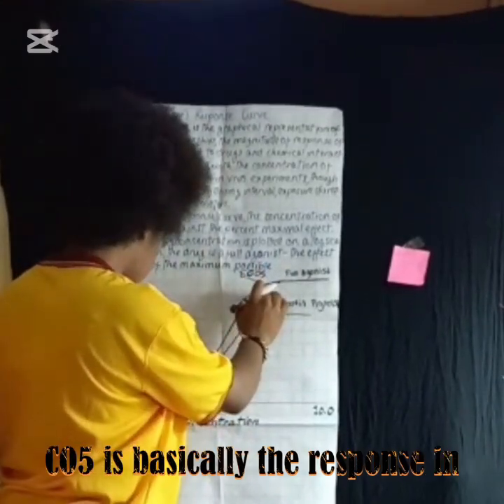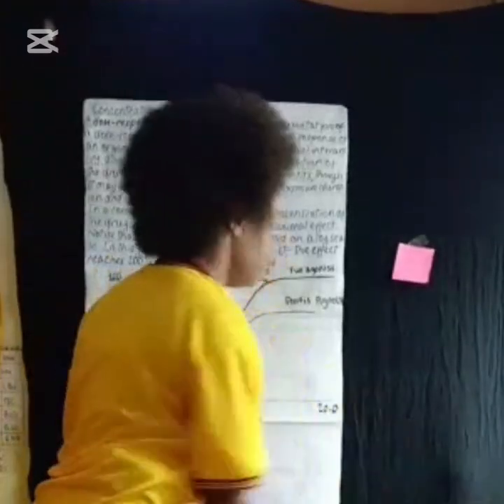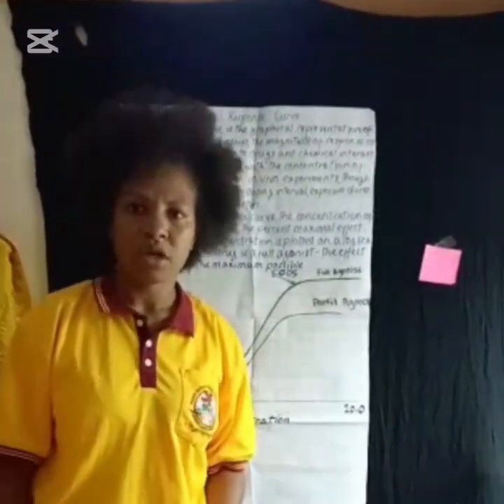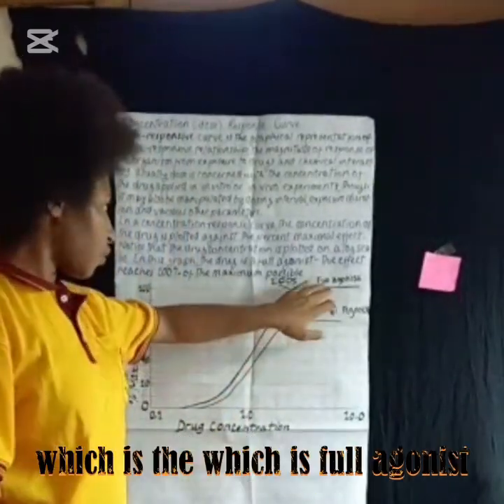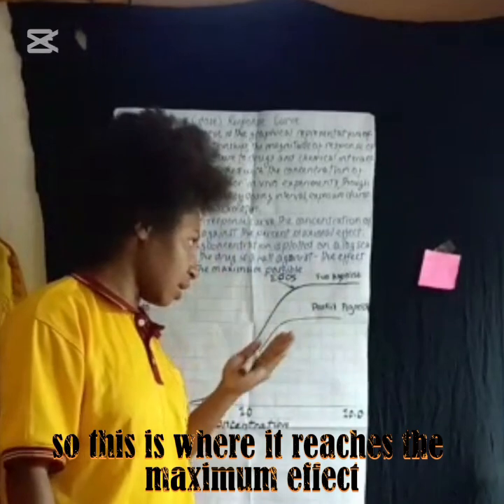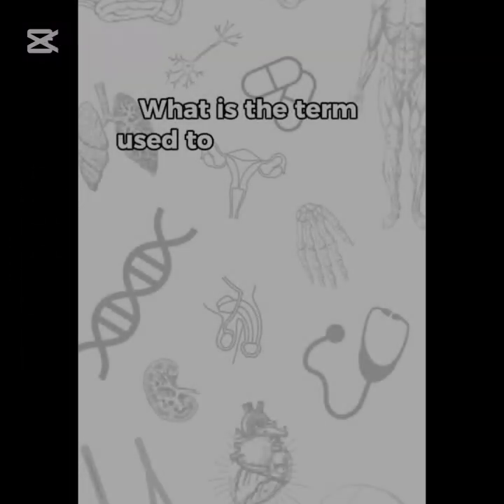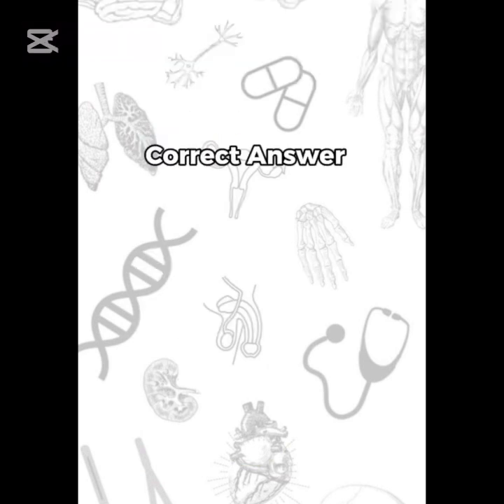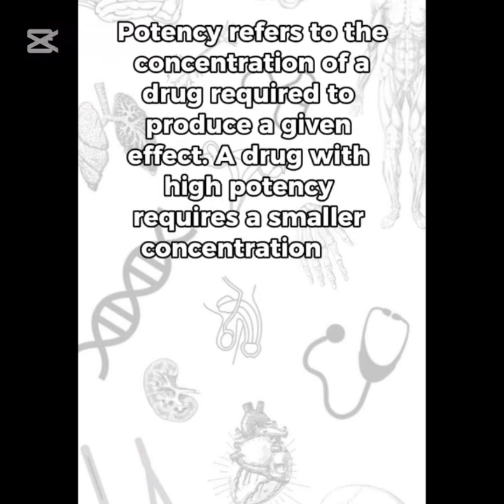Drug response curve - Drugs and the human body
Drug dosage and it's effect on the body represented on a graph Called drug response curve.